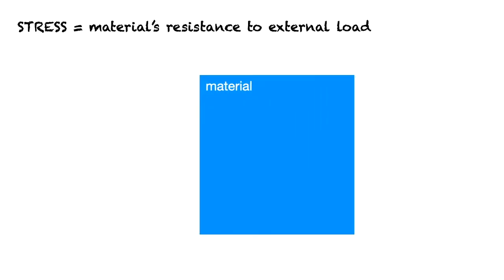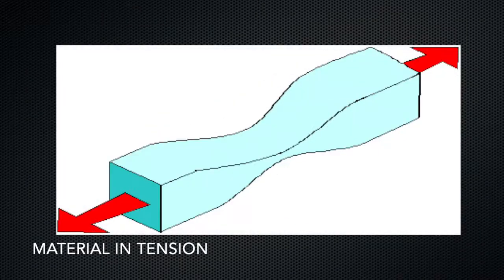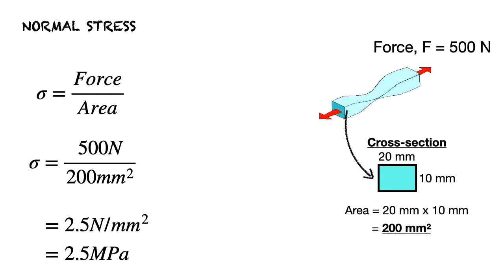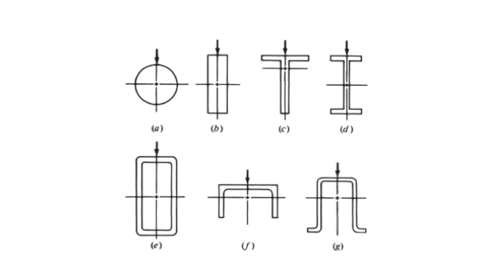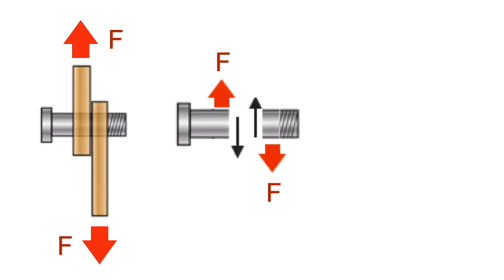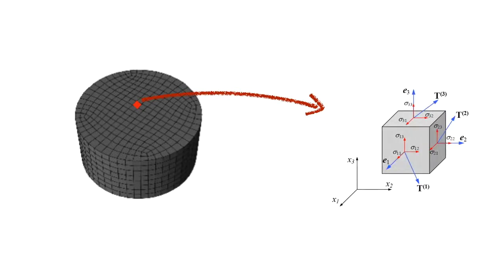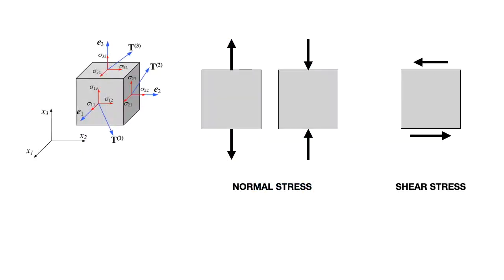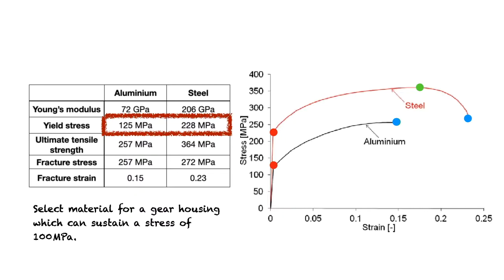DMFD 2113 : Machine Design - Stress Analysis